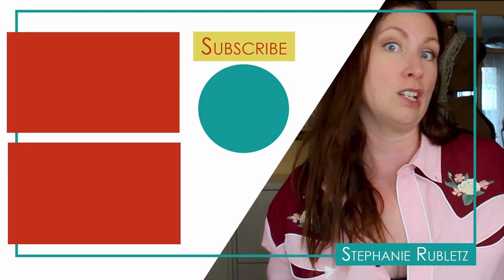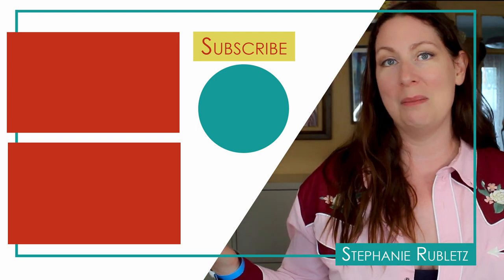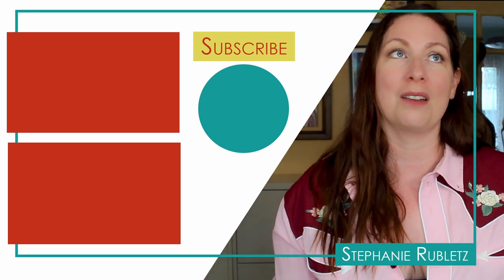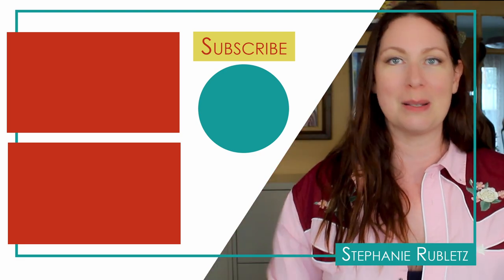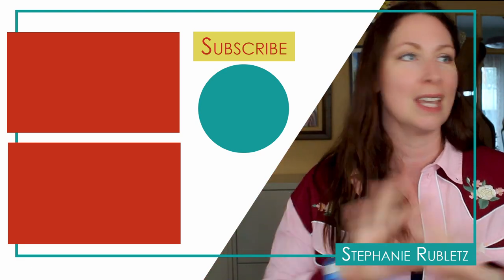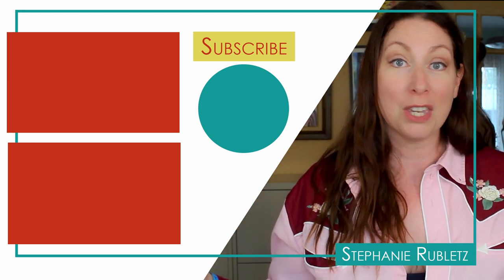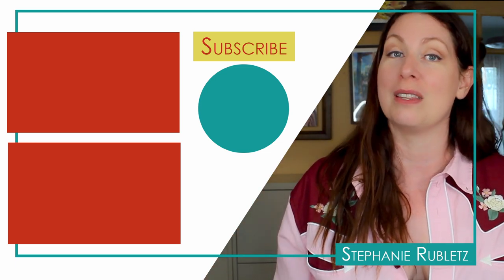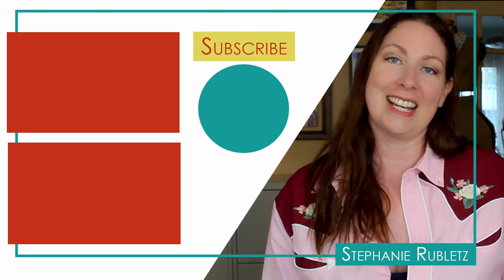SEWING MACHINE SHOPPING || What To Look For || Watch before you buy!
This is not a sewing machine review or a list of consumer reports. I want to teach you how to shop for a sewing machine so that you can choose the best machine for you. I want you to know what features you actually need and teach you how to navigate conversations with sewing machine dealers that involve AC versus DC motors and if amperage is something you should even care about.

Music
All music can be found on The YouTube studio music library